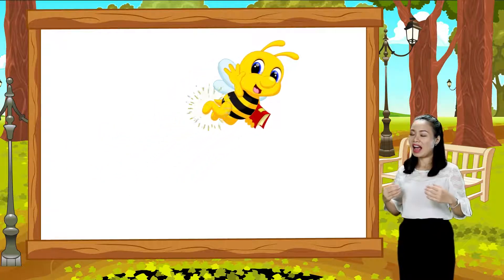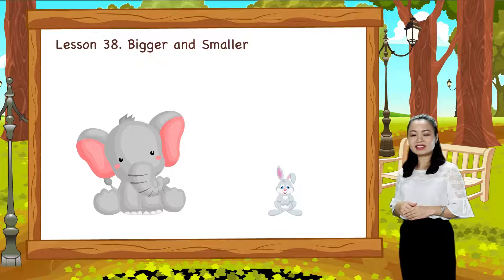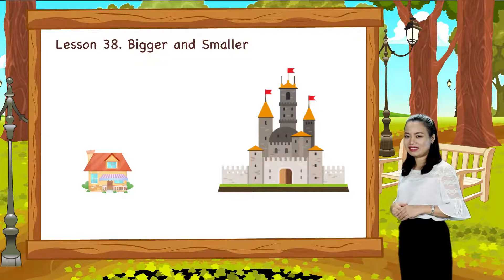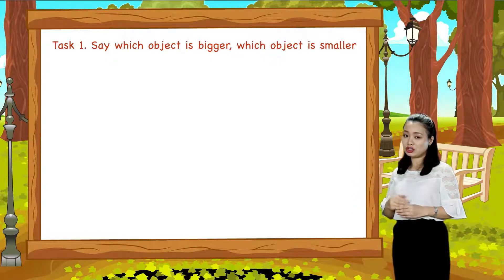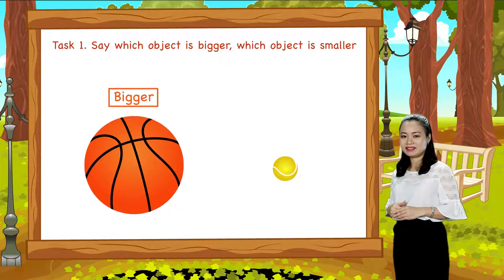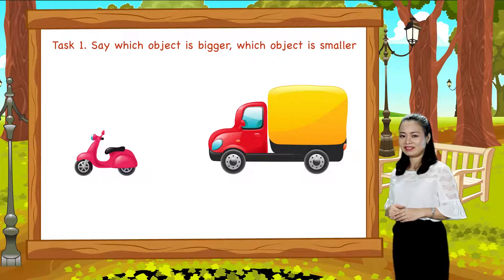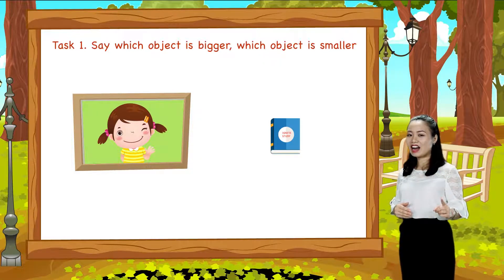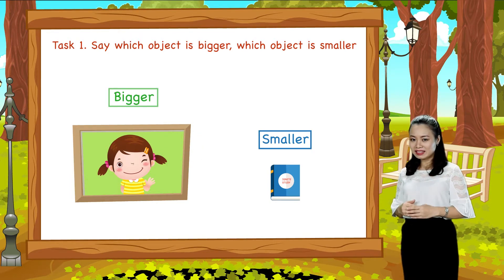Math For Kids | Lesson 38. Bigger and Smaller - Measurement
Lesson 38. Bigger and Smaller - Measurement